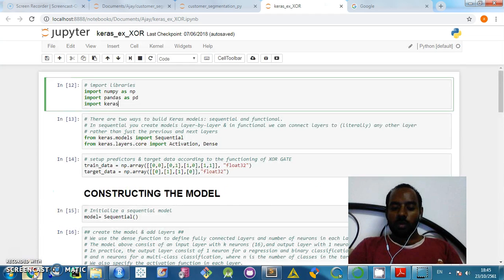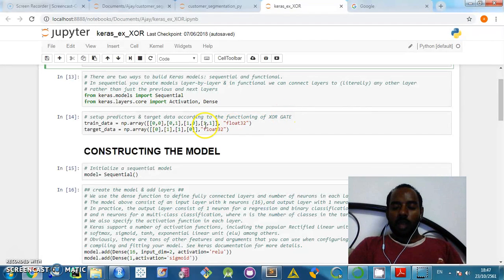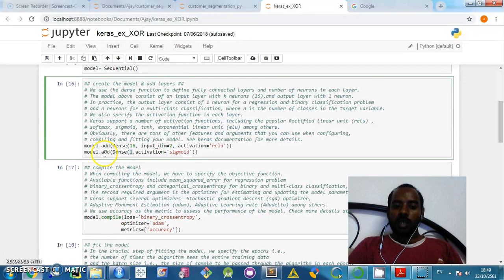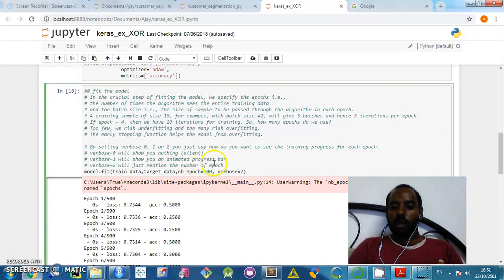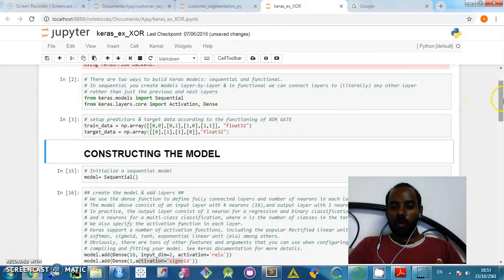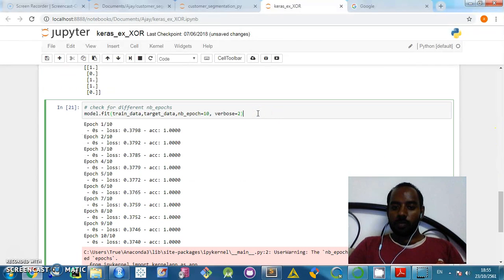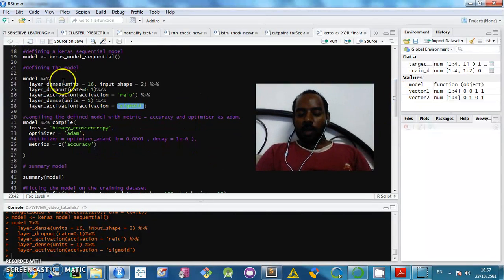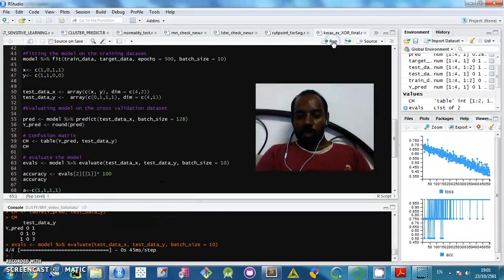Deep Learning with XOR (Python & R demonstration) - Part2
Fitting Deep Learning Model to design simple XOR gate